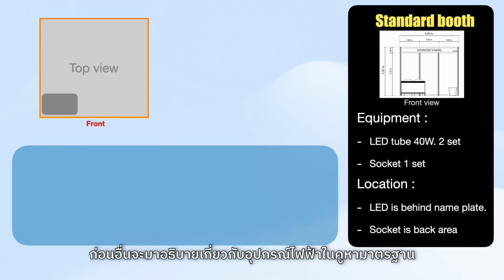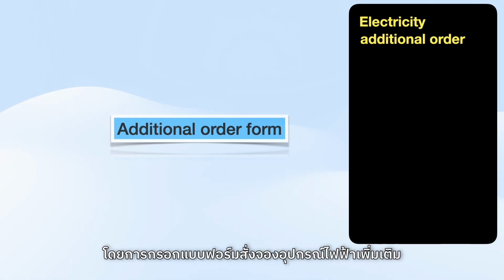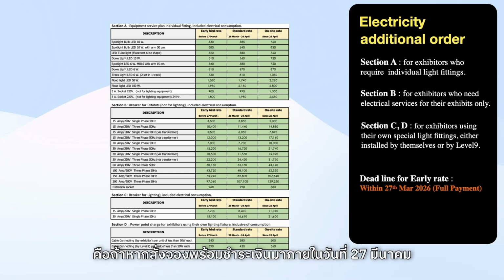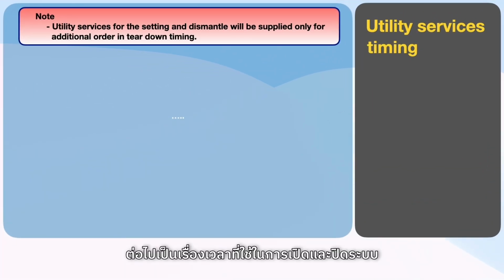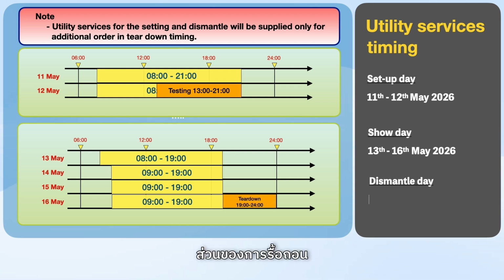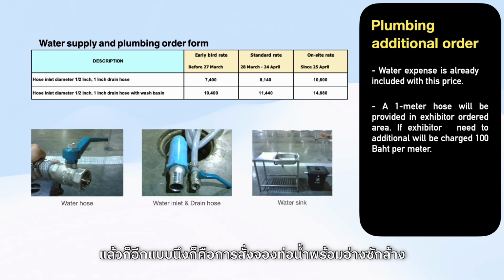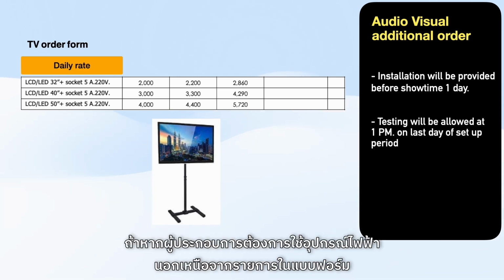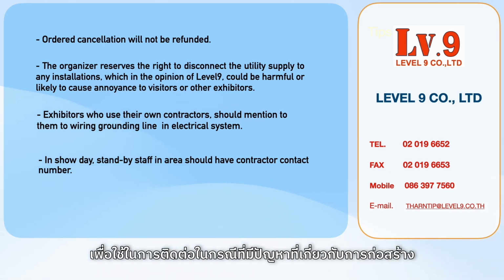Exhibitor Briefing Utility Services by Level 9 SUBCON THAILAND 2026 With subtitle